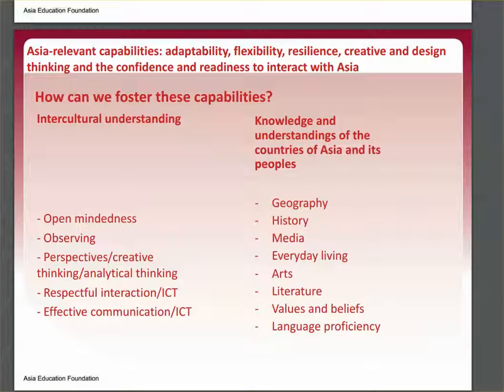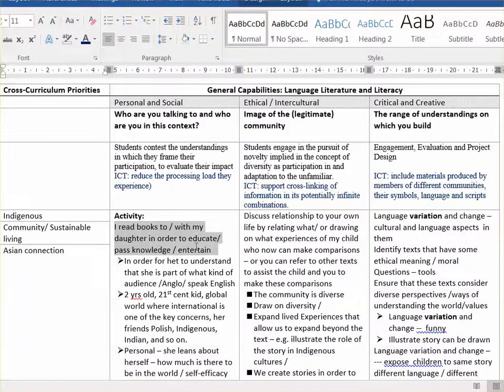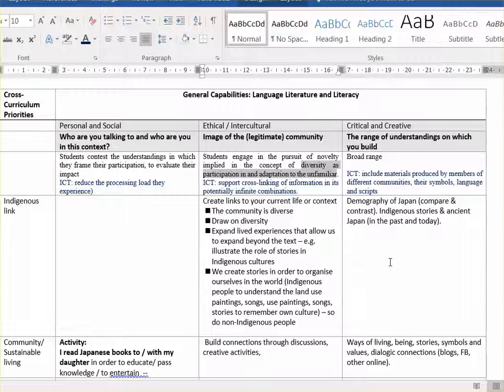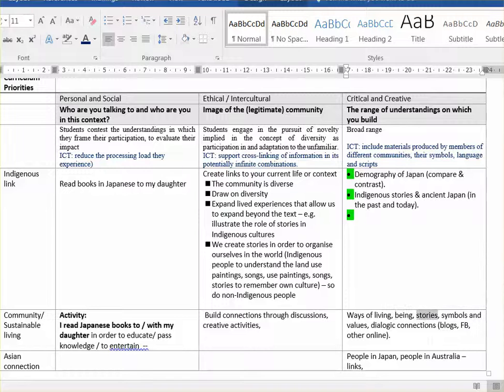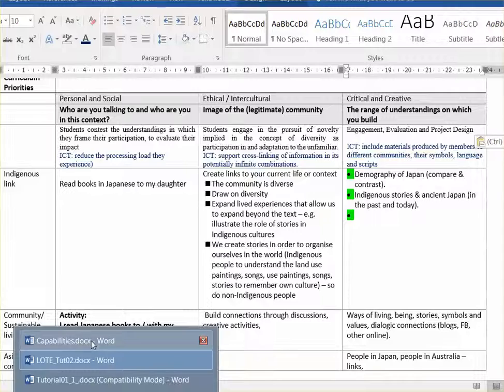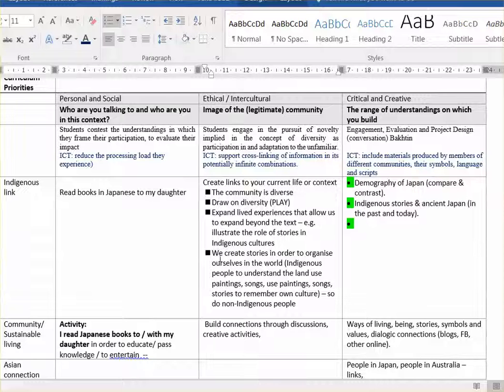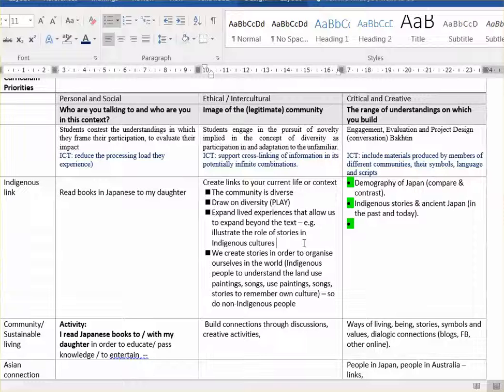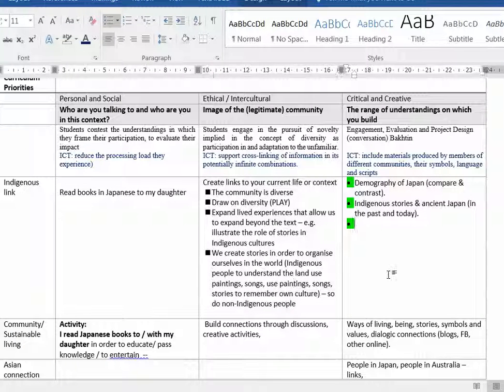Using foreign language literacies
Dr Ania Lian, Charles Darwin University, LOTE 252 Week 2